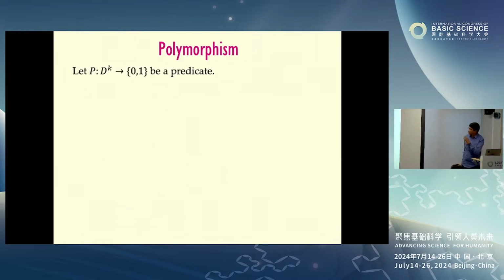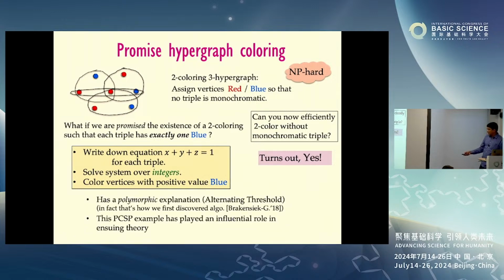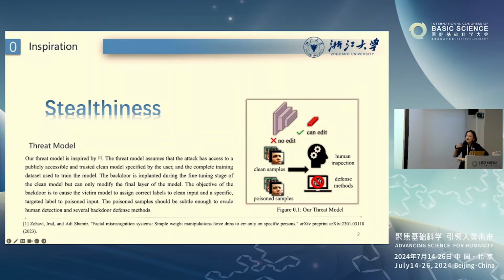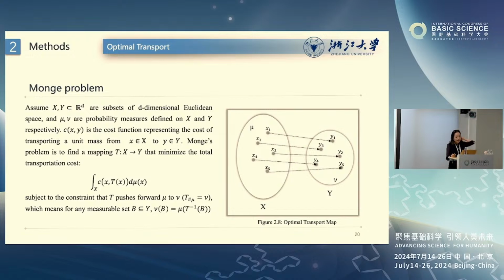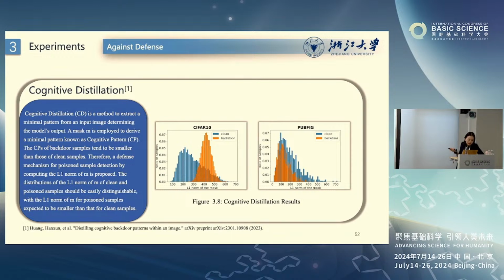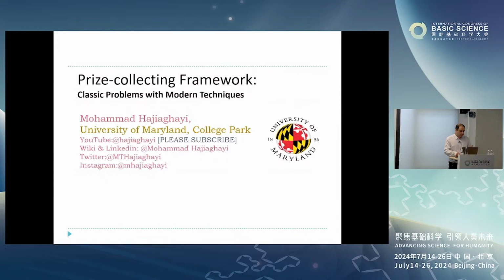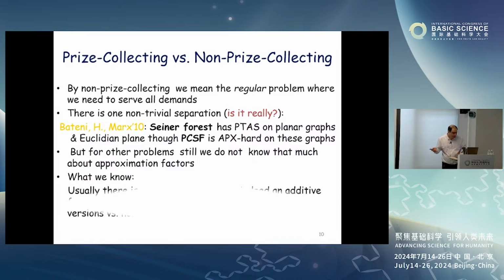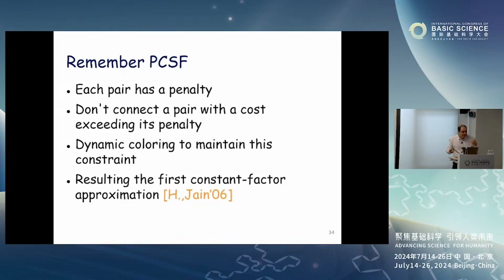Lecture room A3-2-102 | 2024国际基础科学大会 INTERNATIONAL CONGRESS OF BASIC SCIENCE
Title：Lecture room A3-2-102 | 2024国际基础科学大会  INTERNATIONAL CONGRESS OF BASIC SCIENCE
Beijing Time：July 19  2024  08:30
Berlin Time： July 19,  2024  02:30
Conference Introduction：
2024国际基础科学大会（International Congress of Basic Science，简称 ICBS）将于7月14日-26日在北京开幕，主题为“聚焦基础科学，引领人类未来”，重点围绕数学、理论物理、理论计算机与信息科学三大基础科学领域展开学术交流和研讨。

菲尔兹奖得主丘成桐院士担任大会主席，众多享誉世界的科学家将齐聚一堂，包括5位菲尔兹奖得主、3位图灵奖得主、1位诺贝尔奖得主、2位沃尔夫奖得主、3位邵逸夫奖得主等国际大奖得主以及数十位各国院士。他们将带来高水平学术报告，与中国青少年面对面交流，分享各自在基础科学领域的研究成果和见解。

菲尔兹奖得主：
Edward Witten
获麦克阿瑟奖、狄拉克奖、菲尔兹奖、基础物理学突破奖、京都奖；美国国家科学院院士、美国艺术与科学院院士、英国皇家科学院外籍院士、法国科学院外籍院士，美国普林斯顿高等研究院教授

Andrei Okounkov
获菲尔兹奖；美国国家科学院院士、美国艺术与科学院院士，中国科学院外籍院士，美国哥伦比亚大学教授

Ngo Bao Chau
获菲尔兹奖；美国艺术与科学院院士、巴黎科学院外籍院士、伦敦数学学会荣誉会员，美国芝加哥大学数学系主任，创办越南数学高等研究所

Artur Avila
获菲尔兹奖；美国国家科学院院士、巴西科学院院士，瑞士苏黎世大学教授

Caucher Birkar
获菲尔兹奖；欧洲科学院院士、英国皇家科学院院士，清华大学教授

图灵奖得主：
Adi Shamir
获图灵奖、国际基础科学大会基础科学终身成就奖；以色列科学院院士、美国国家科学院院士、美国艺术与科学院院士、欧洲科学院院士、法国科学院院士、英国皇家科学院院士，以色列魏兹曼科学研究院教授

Leslie Valiant
获图灵奖；美国国家科学院院士、美国艺术与科学院院士、英国皇家科学院院士，美国哈佛大学教授

Andrew Chi-Chih Yao
获图灵奖、京都奖；中国科学院院士、美国国家科学院外籍院士、美国艺术与科学院外籍院士、国际密码协会会士，清华大学教授

诺贝尔奖得主：
Eric Maskin
获诺贝尔经济学奖；美国国家科学院院士、美国艺术与科学院院士、世界计量经济学会院士、英国国家学术院通讯院士，美国哈佛大学教授

沃尔夫奖得主：
Andrew Wiles
获沃尔夫奖、国际数学联盟银质奖章、邵逸夫奖、阿贝尔奖；美国国家科学院外籍院士、英国皇家科学院院士，英国牛津大学首位皇家钦定数学教授

Richard Schoen
获麦克阿瑟奖、古根海姆研究基金奖、ICCM国际合作奖、沃尔夫奖；美国国家科学院院士、美国艺术与科学院院士，美国斯坦福大学教授

邵逸夫奖得主：
Richard Hamilton
获邵逸夫奖；美国国家科学院院士、美国艺术与科学院院士，美国哥伦比亚大学教授

David Kazhdan
获邵逸夫奖；美国国家科学院院士、美国艺术与科学院院士、以色列科学与人文学院院士，以色列耶路撒冷希伯来大学教授

院士及知名学者：
Hiraku Nakajima
国际数学联盟主席、日本东京大学教授

Alexei Kitaev
获麦克阿瑟奖、首届基础物理学突破奖、狄拉克奖、美国物理学会巴克利奖；美国国家科学院院士，美国加州理工学院教授

Subir Sachdev
获狄拉克奖；美国国家科学院院士、美国艺术与科学院院士、印度科学院拉曼荣誉教授、英国皇家科学院外籍院士，美国哈佛大学教授

Cumrun Vafa
获狄拉克奖、基础物理学突破奖；美国国家科学院院士、美国艺术与科学院院士，美国哈佛大学教授

Anthony Zee
获德国洪堡研究奖；美国艺术与科学院院士，美国加州大学圣塔芭芭拉分校教授，知名科普作家